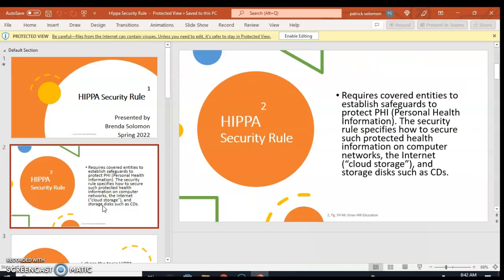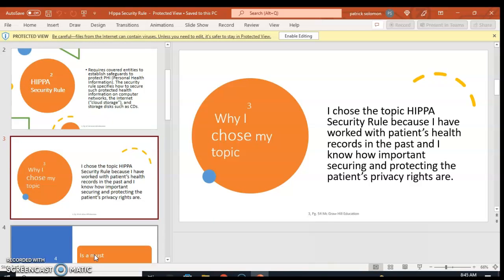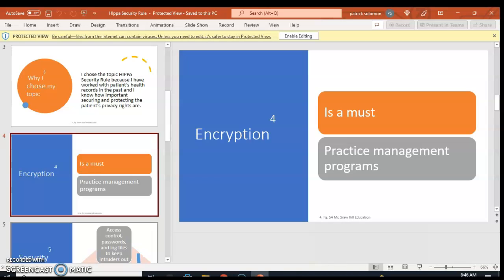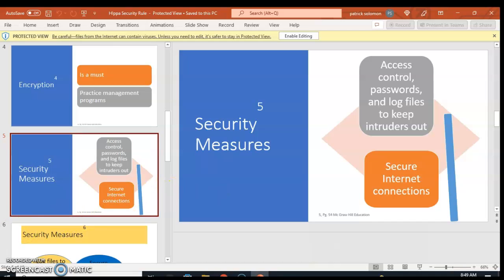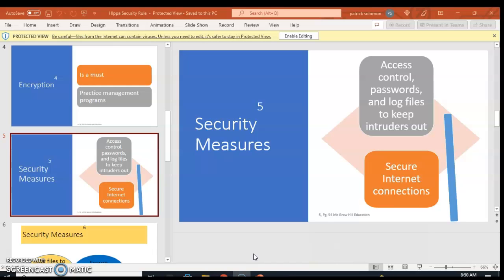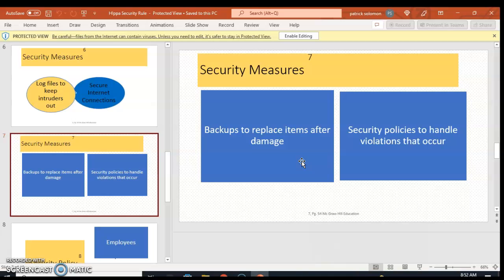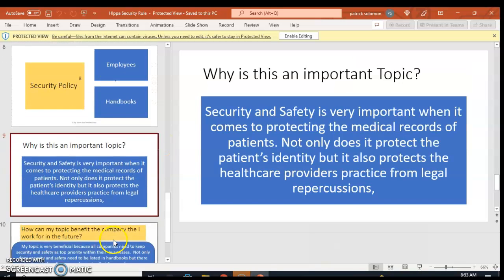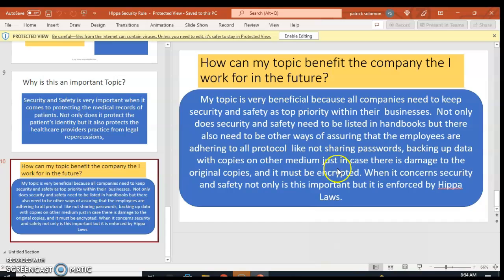HIPPA Security Rule